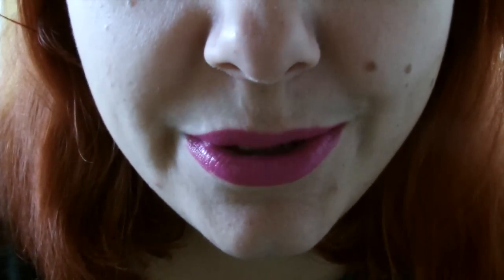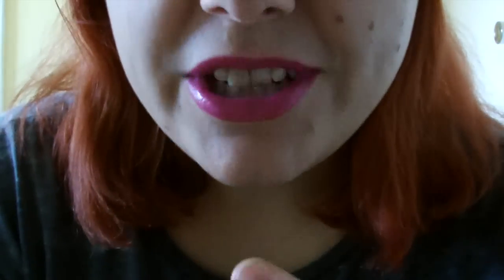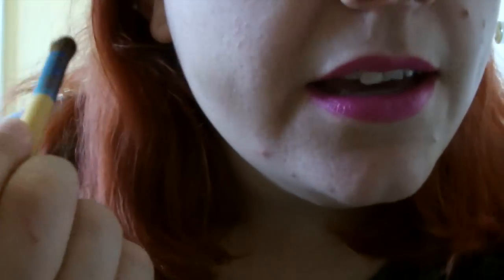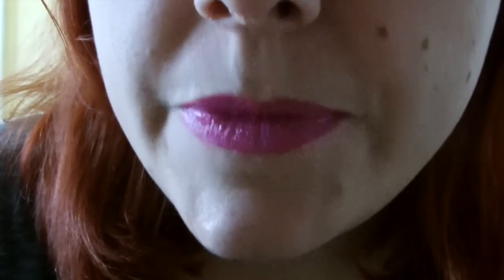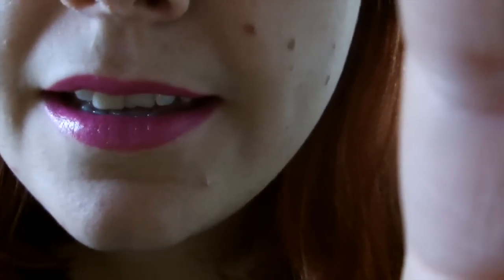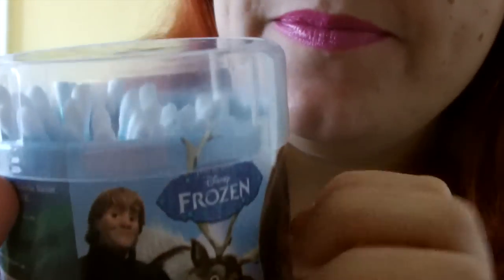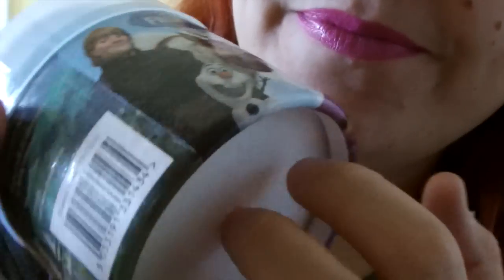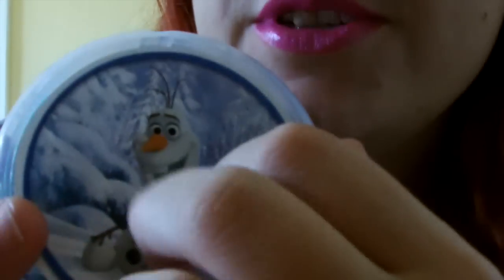**ASMR** EAR CLEANING ROLEPLAY ** PERSONAL ATTENTION** RELAXING